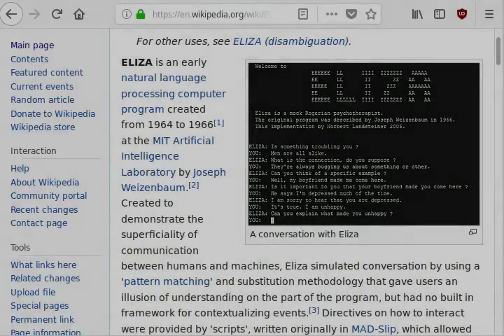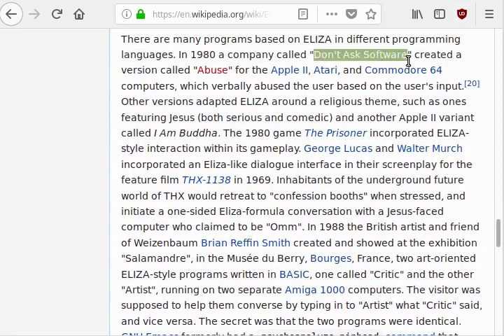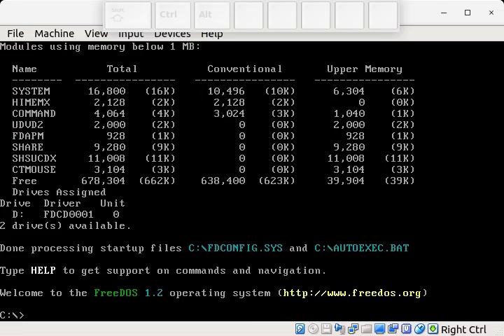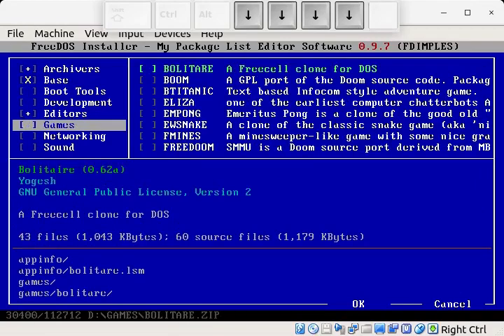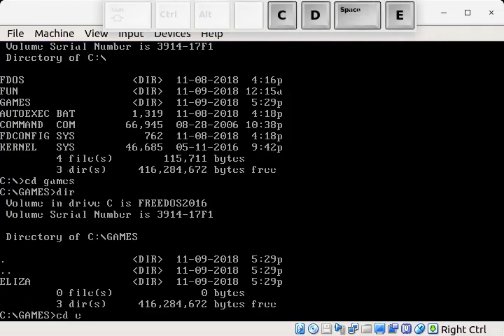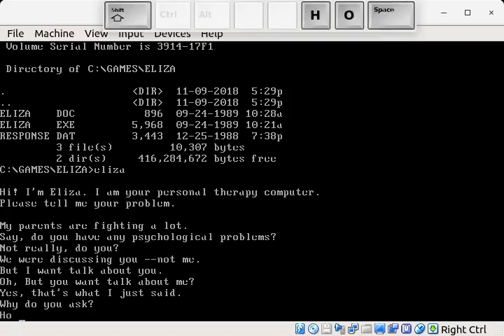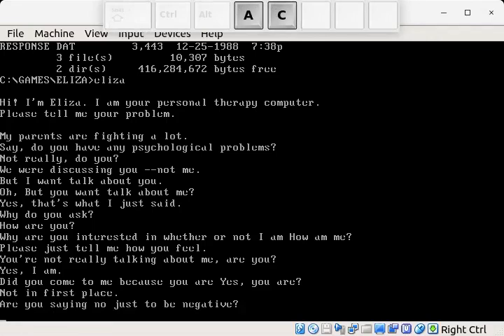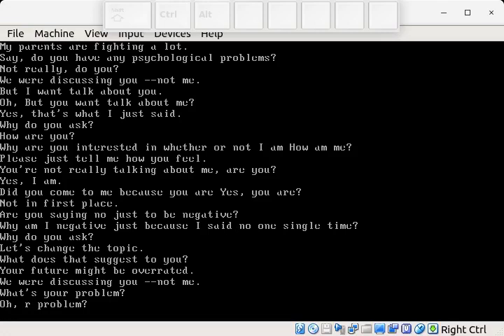ELIZA | Artificial Intelligence The Old-School Way | HowTo Install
You might have seen Young Sheldon having a text-conversation with his computer back in the eighties. But the term artificial intelligence is even older than that. In this video I’m gonna show you how you can talk to one of the earliest computer chatterbots.

Please be aware, that all of this information and/or tutorials come without any type of warranty.